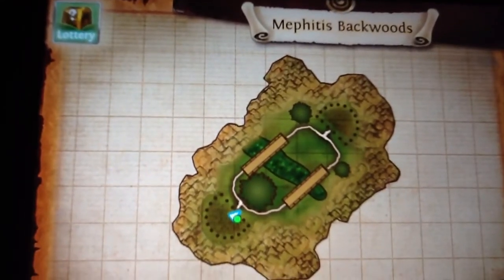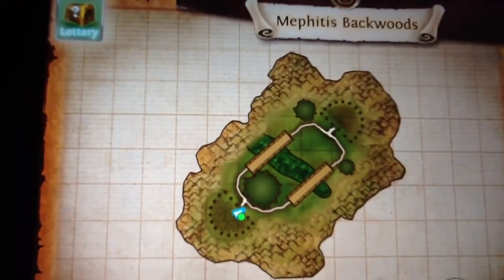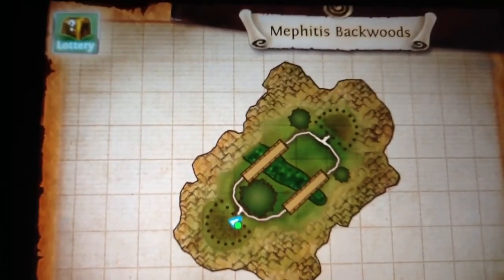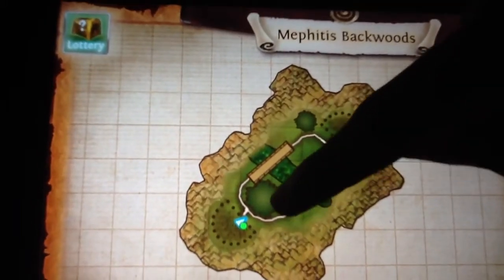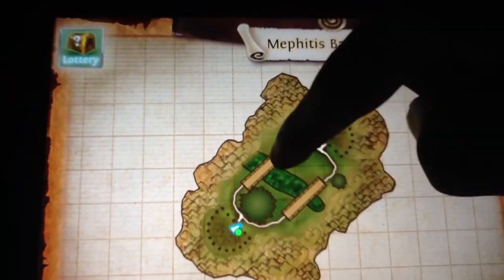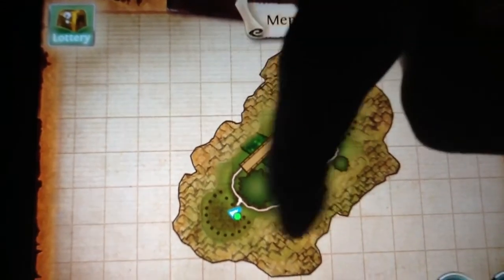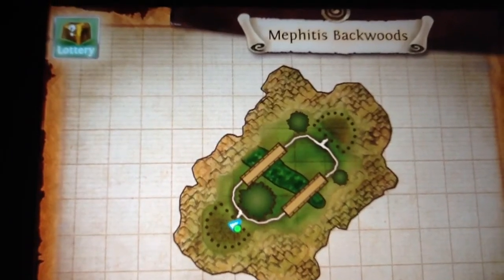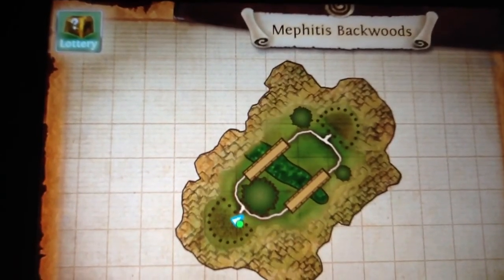Order and chaos : mephitis backwoods 2v2 pvp guide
Pvp guide